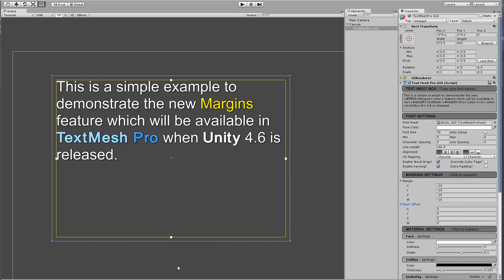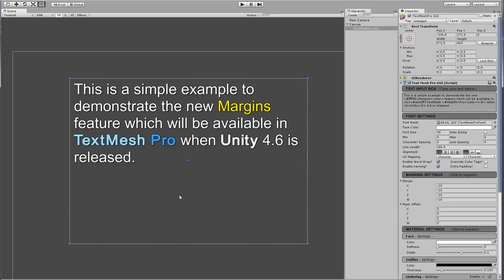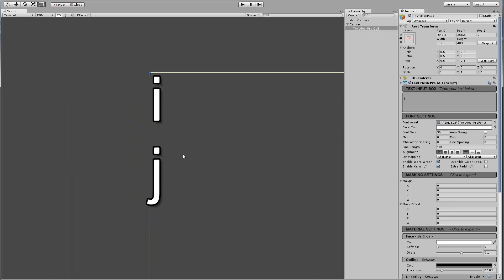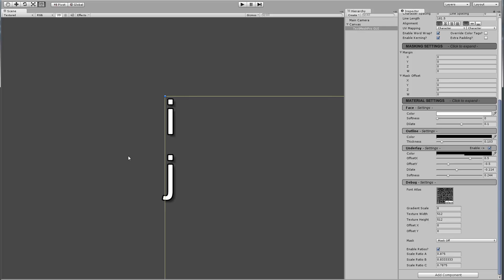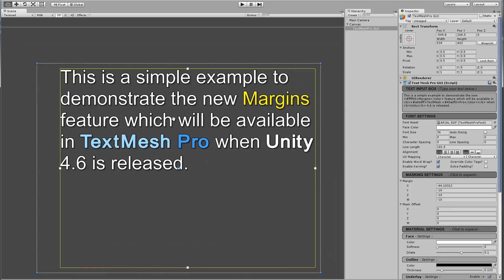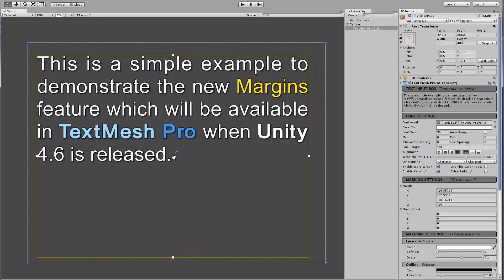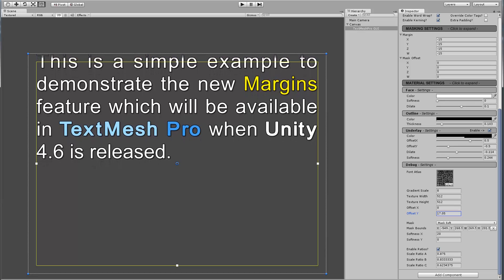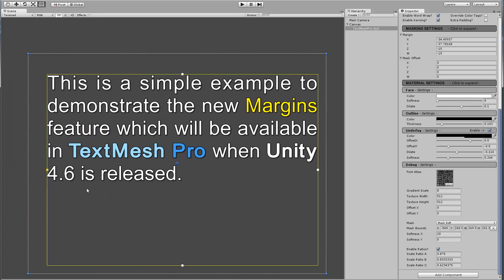TextMesh Pro - Margins Feature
This video shows the first implementation of the new margin feature as well as the new TextMesh Pro UGUI Component which will be introduced when Unity 4.6 is released.